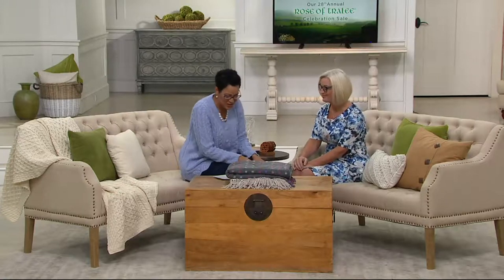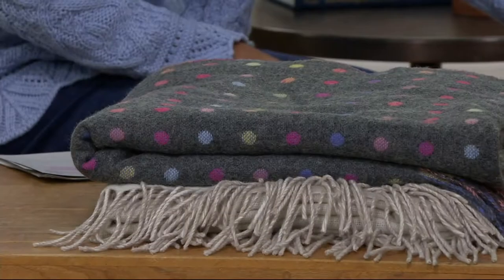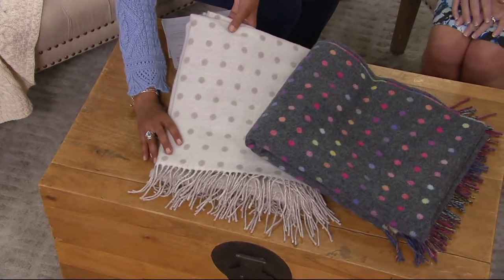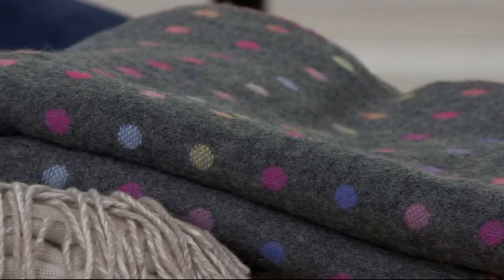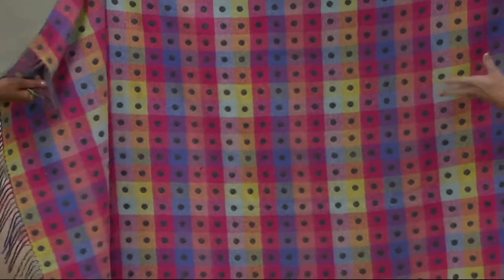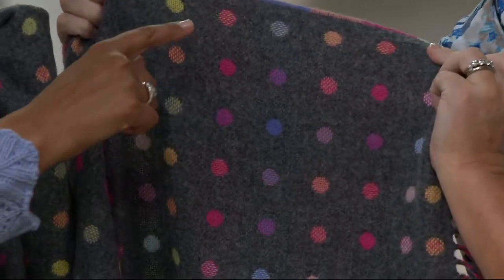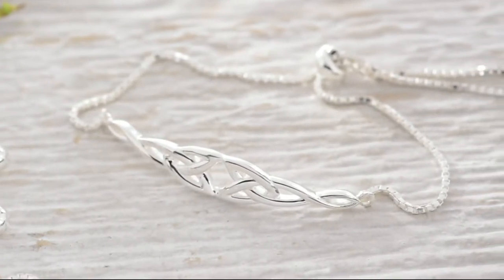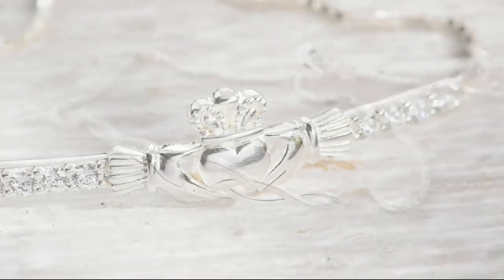Foxford Wolleen Mills Lambswool Polka Dot Throw on QVC